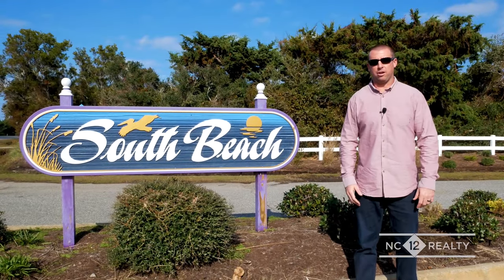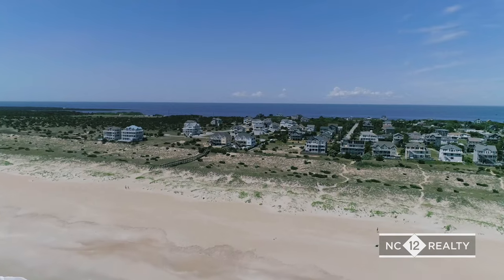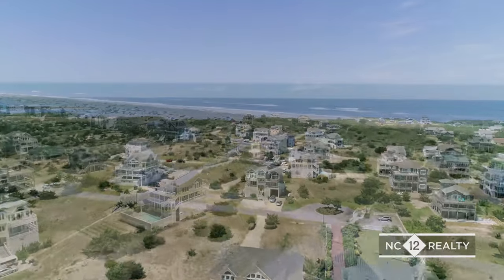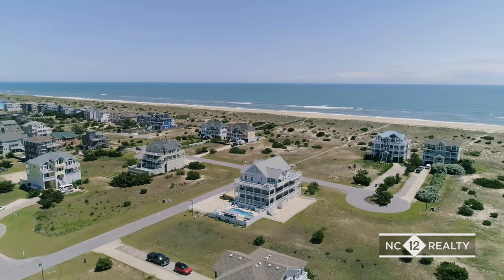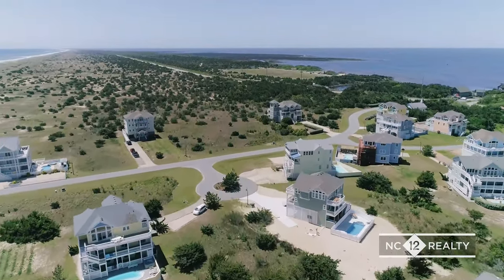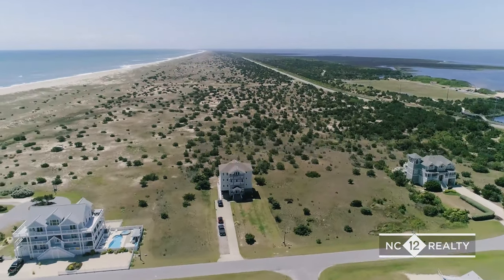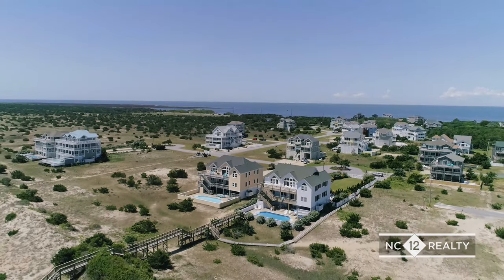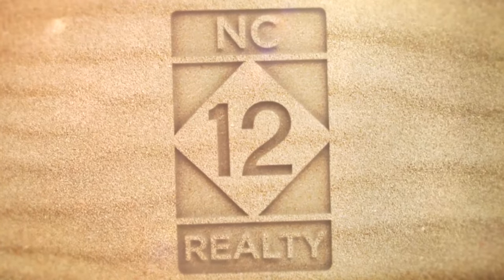South Beach Subdivision, Salvo, NC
South Beach Subdivision is a favorite of the @Nc12realty  team!  It is the southernmost neighborhood in Salvo, just before you reach about 12 miles of undeveloped property on the Cape Hatteras National Seashore.  Stretching from the Atlantic Ocean to the Pamlico Sound, the subdivision is prime real estate for some of Hatteras Island's finest homes.